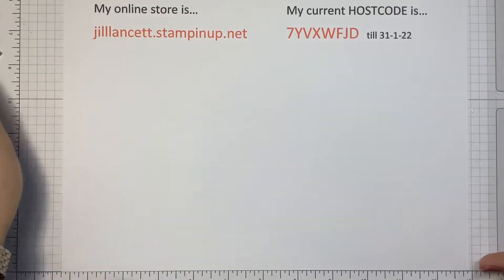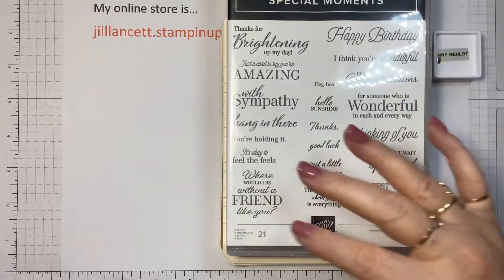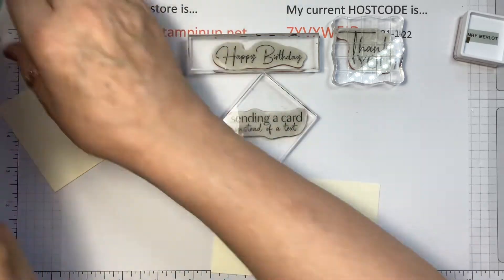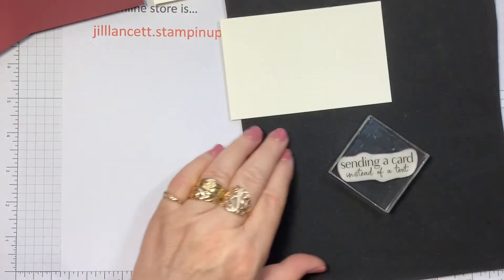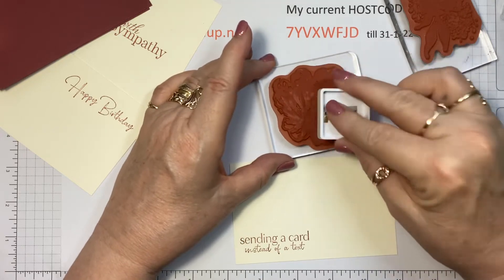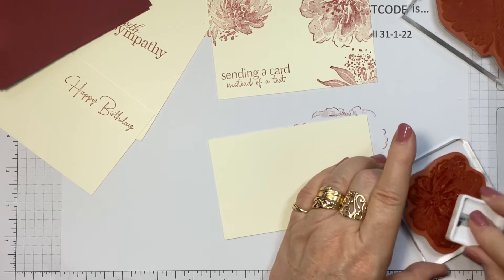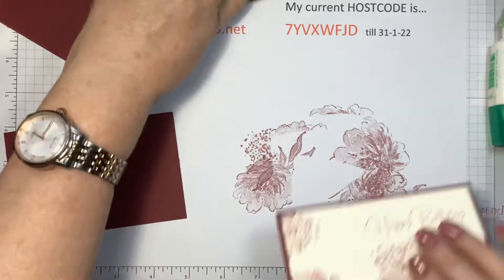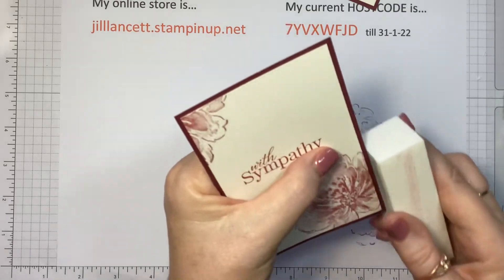Flowing Flowers cards as gifts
You can also see information on my Facebook page, Pinterest and Instagram @merakimaeven